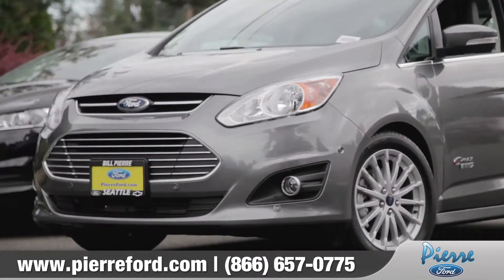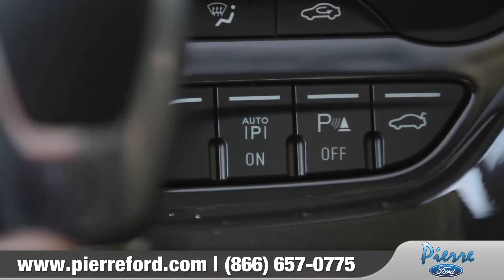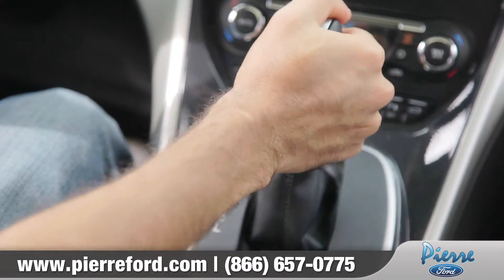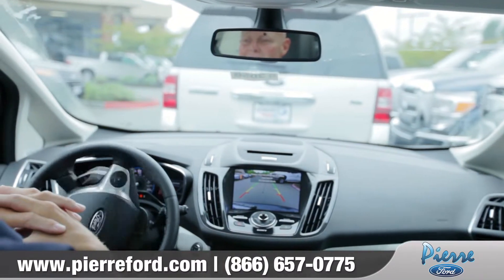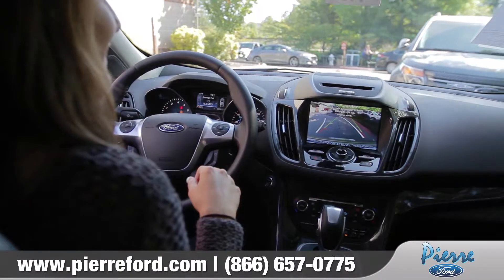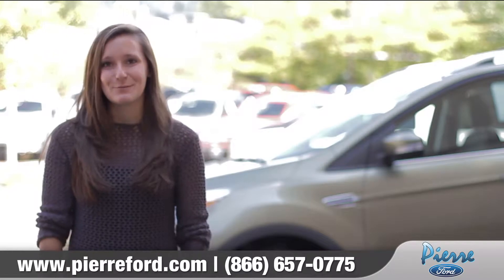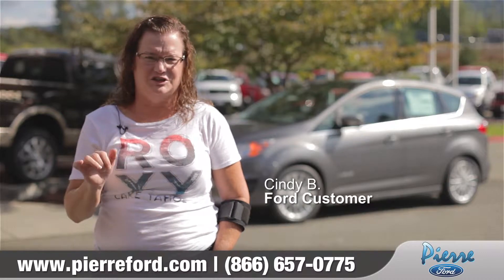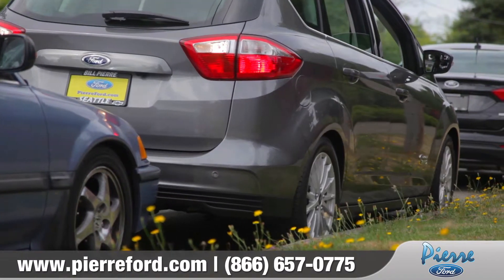Active Park Assist - Ford Technology Feature | What's Next Media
Get exclusive rights to the best online Walkarounds available for your New Vehicles. Your prospects are online looking for content and this is the opportunity to show each of them real branded content for no additional monthly investments.